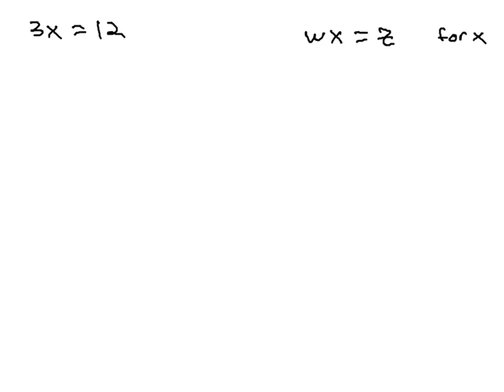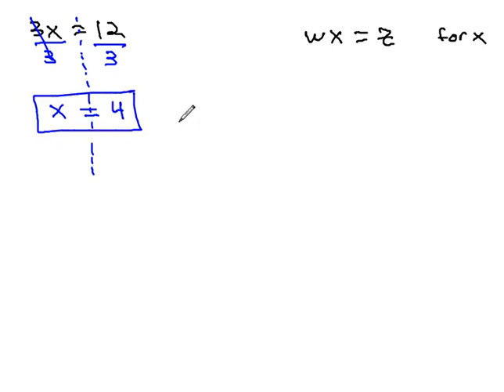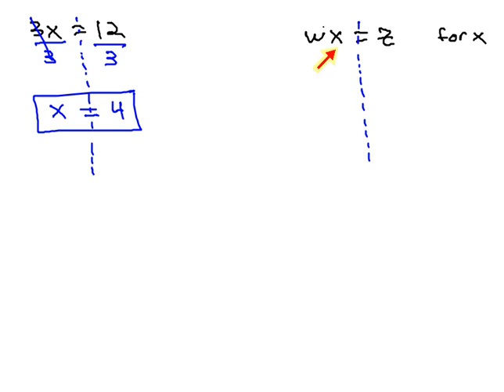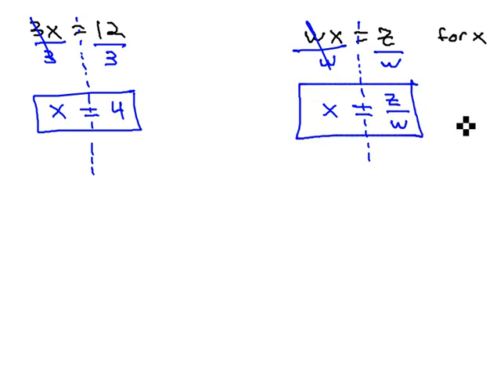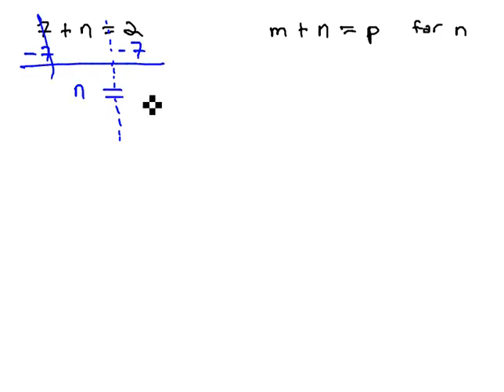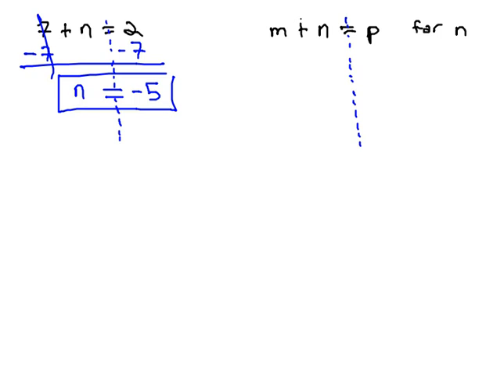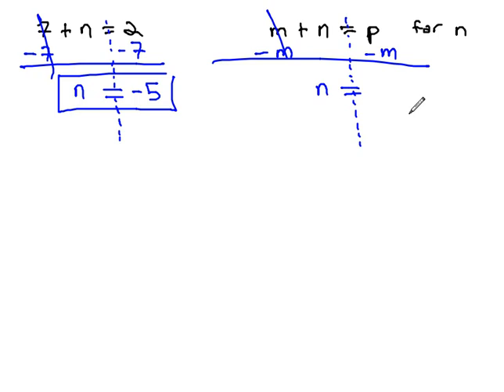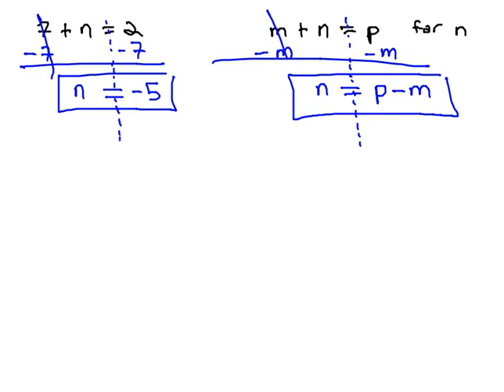One Step Linear Formulas